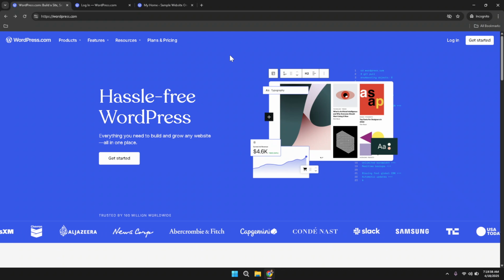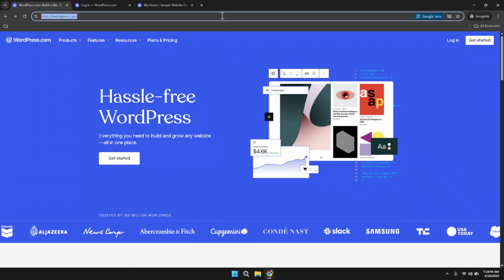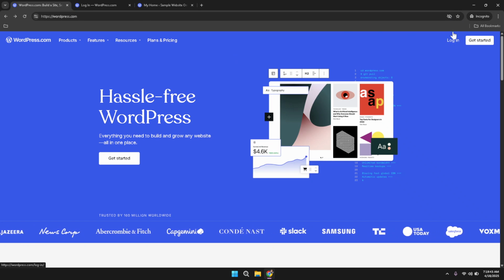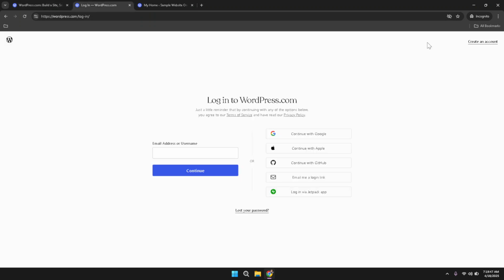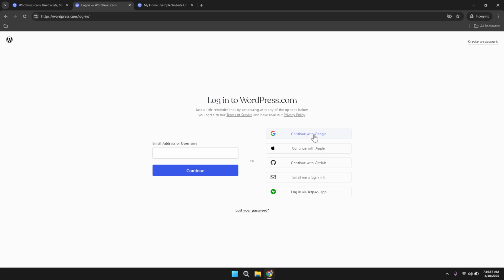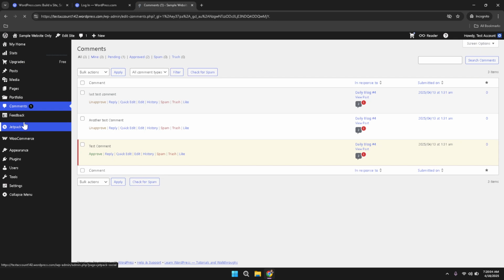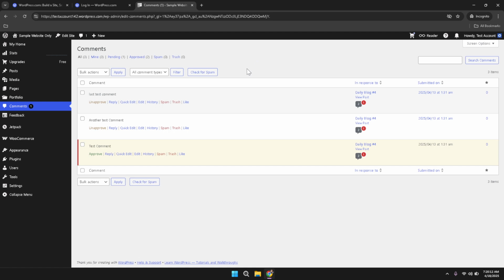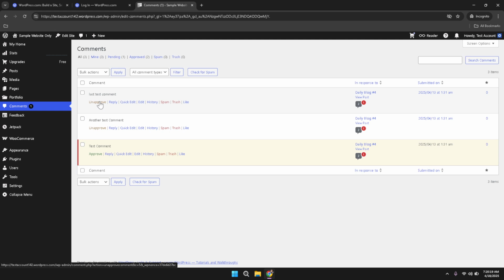How to Approve or Unapprove a Comment Wordpress (Full 2025 Guide)